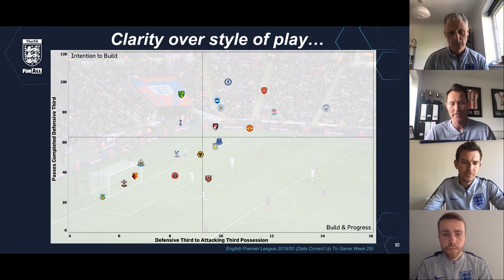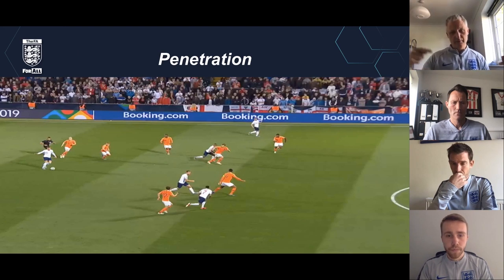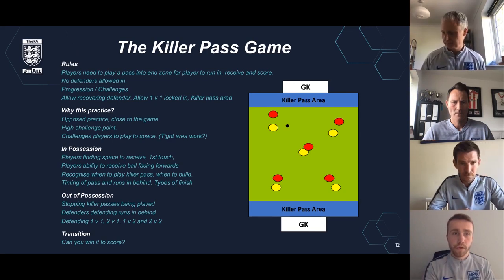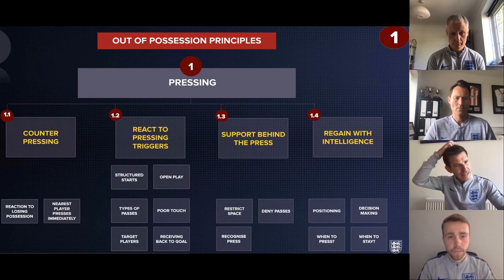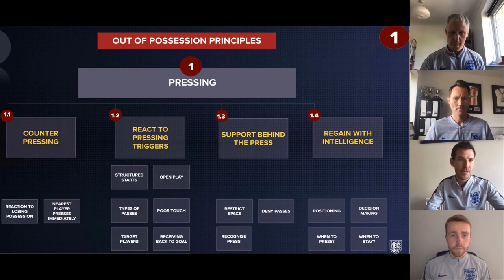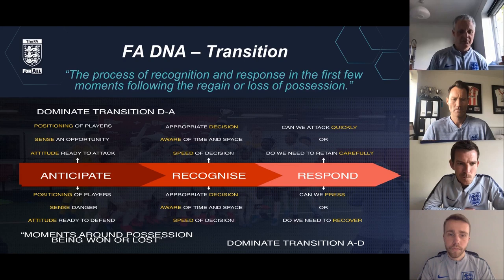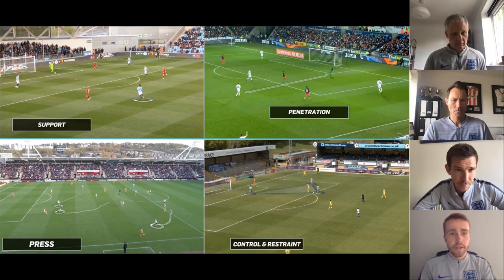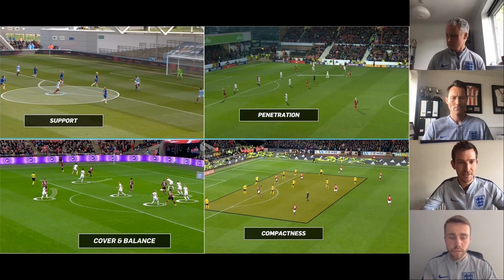Hot Topics: Principles Of Play | FA Learning Webinar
Hot off the heels of our first Hot Topics webinar we'll be discussing the principles of play.

Over 90 minutes, Steve Guinan - Senior Game Coach Developer - Geoff Noonan - Youth Coach Developer - and Richie Kyle - Out of Possession specialist coach England U17’s will discuss how the principles can be used in different ways to solve the challenges the game poses.

Richie will also provide insight into how National teams use the principles of play with the England DNA framework.

Watching a video on the FA Learning YouTube channel is great for informal CPD, however, it will not count towards your accredited CPD hours.  In order to gain formal CPD from our webinar programme,  you will need to register and engage as an active participant.